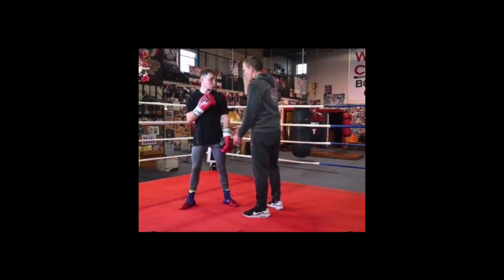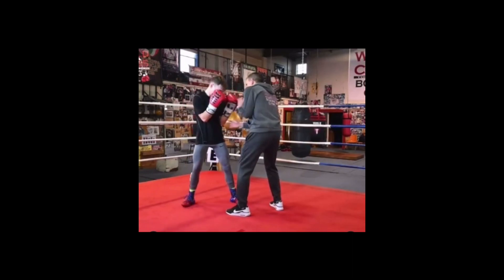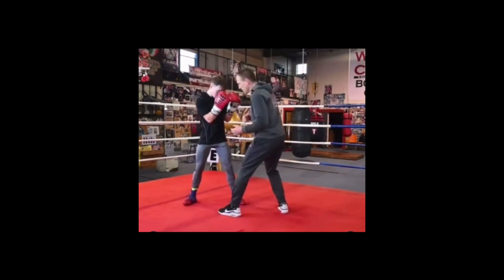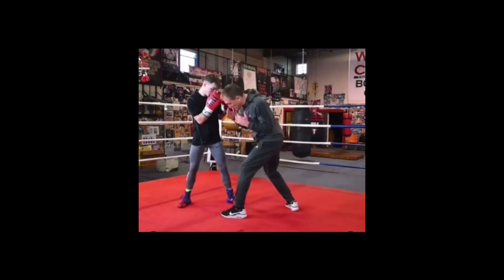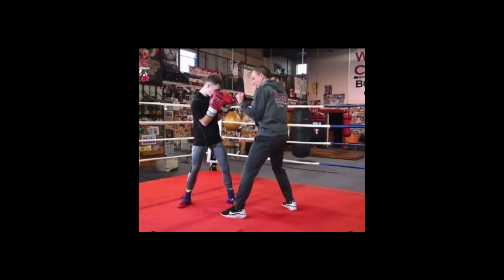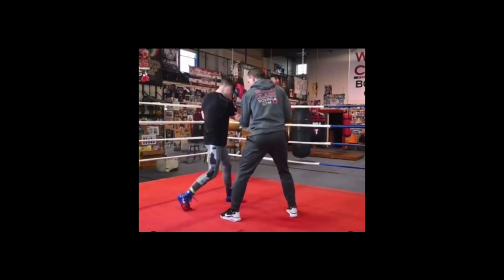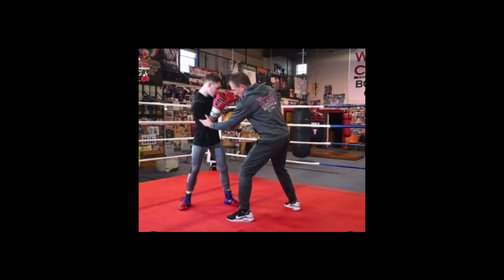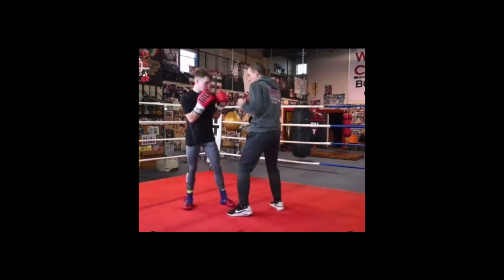There are many ways 2 manipulate your opponent & position yourself 2 create openings!